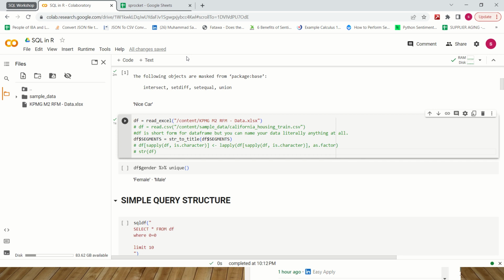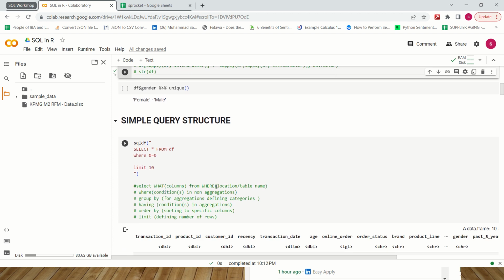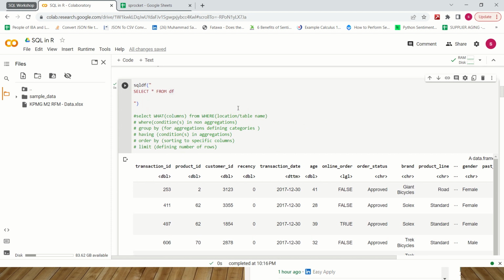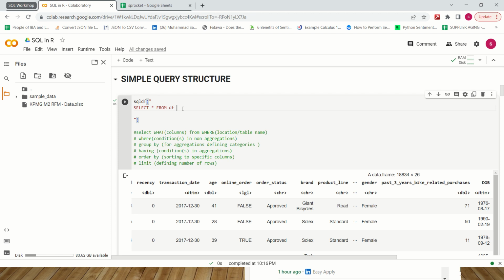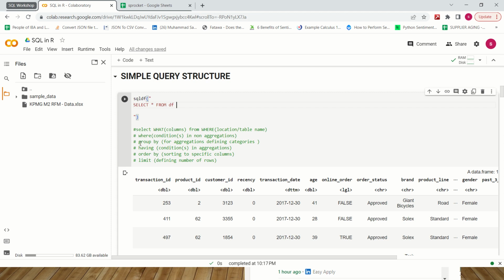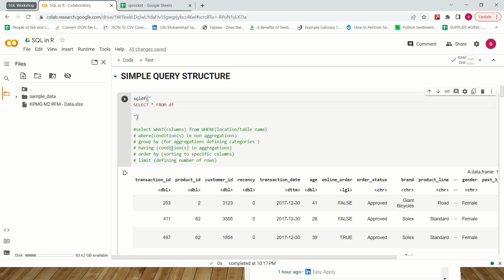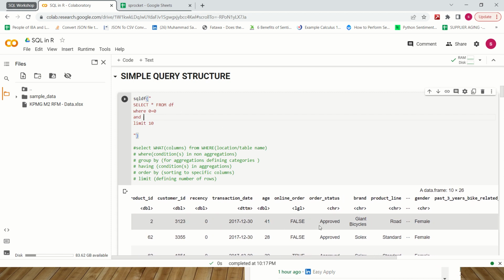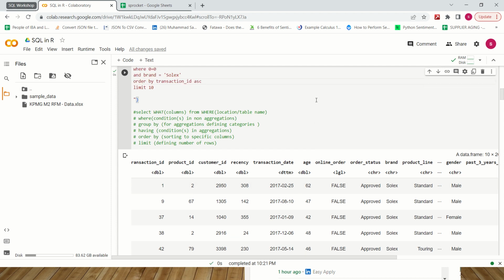Simple Query Structure - SQL Query writing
For those who were unable to attend the session I made a series of videos for the young aspirants so they get quick grip on it.

1